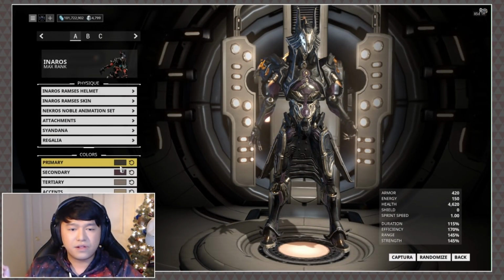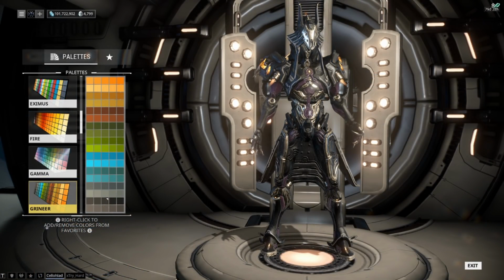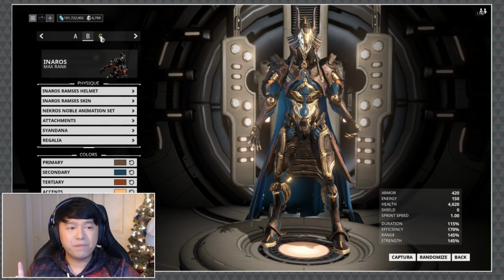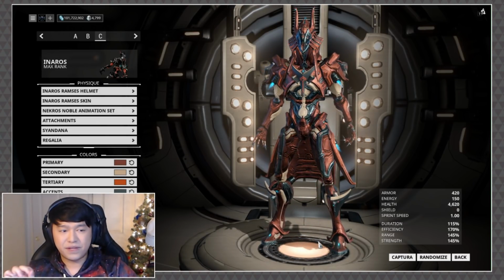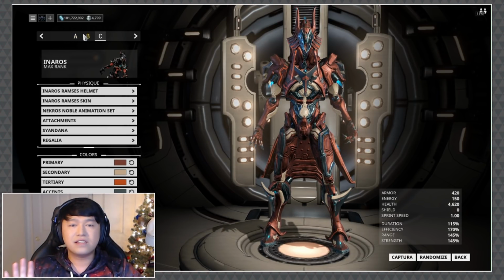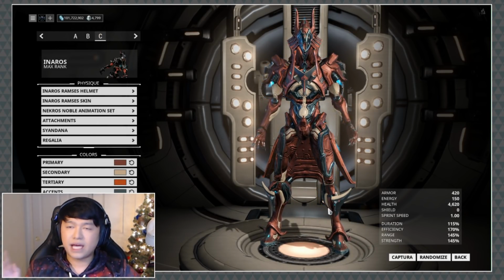Warframe: Inaros Delux Redux [thesnapshot]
So, this was meant to be like a 5 minute video, but somehow I just kept talking and talking and talking. ENJOY!

•♛• BACKGROUND MUSIC •♛•

Song 1: Rise
Song 2: Holo
Song 3: Shoot for the Stars (w/ Ron Curtis)
Song 4: New Colors (w/ SANDR)
Song 5: LMAO
Song 6: Ex Dee

•♛• ISAIAH 54:17 •♛•